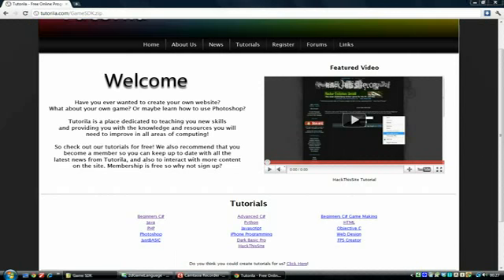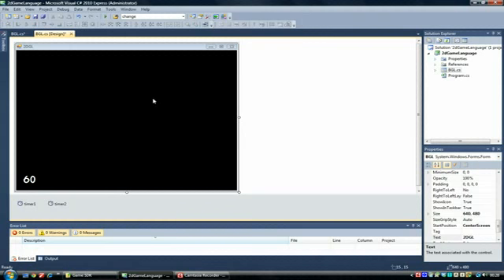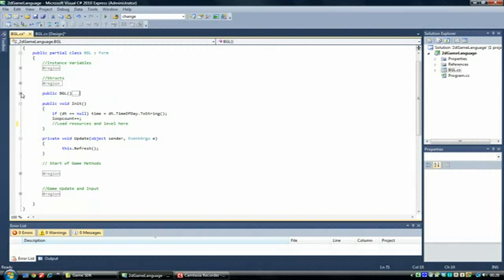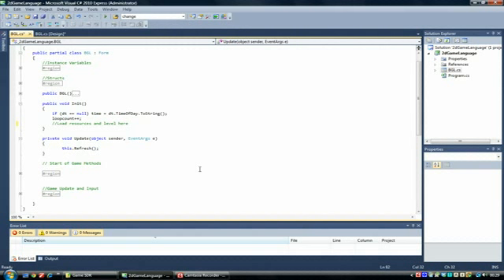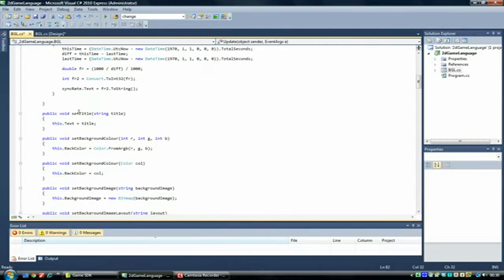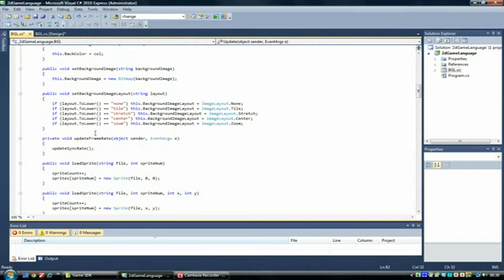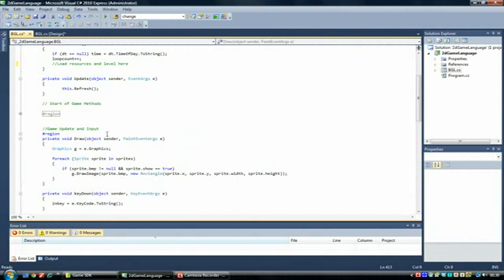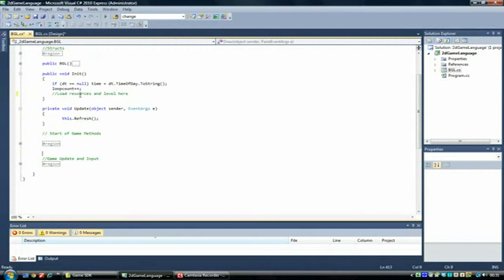C# Beginners Game Programming T1